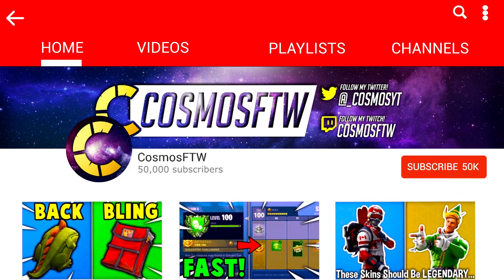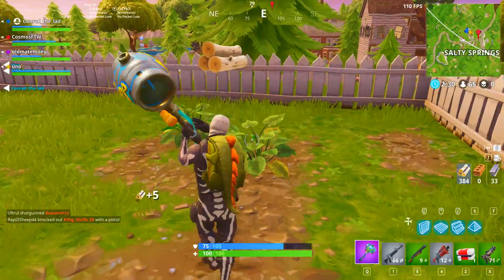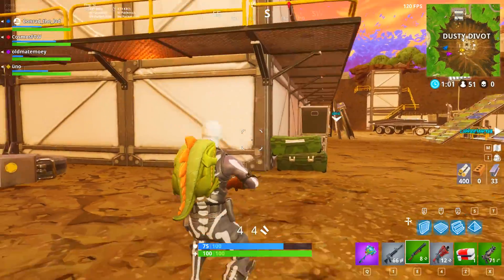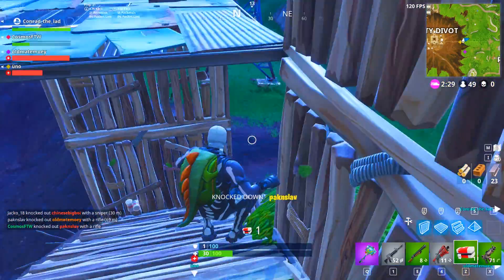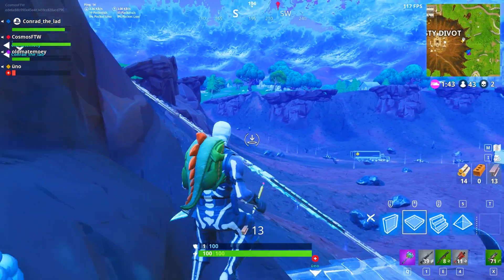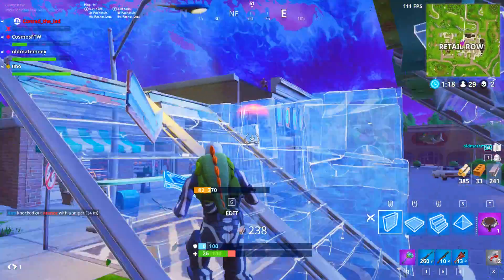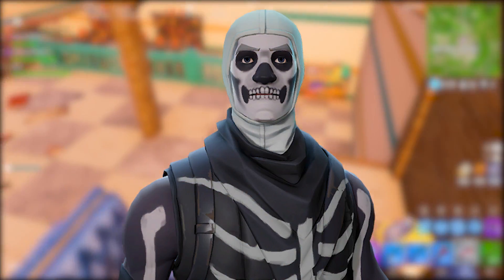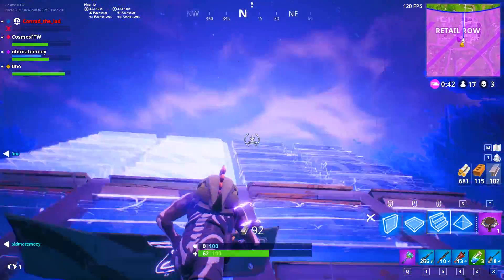5 SKINS YOU WANT TO HAVE in Fortnite! (u want these skins)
- Cosmos :)